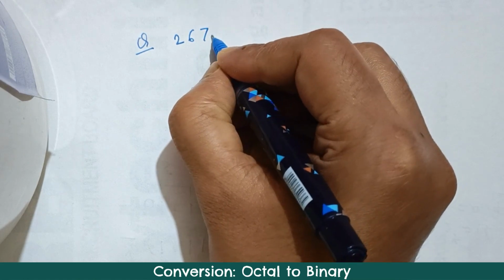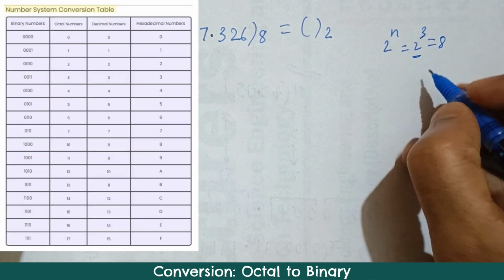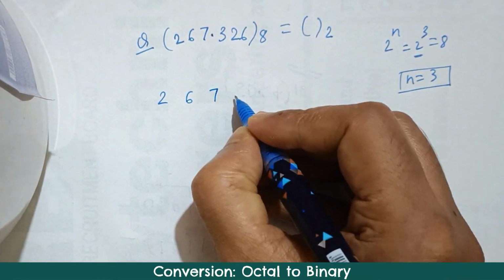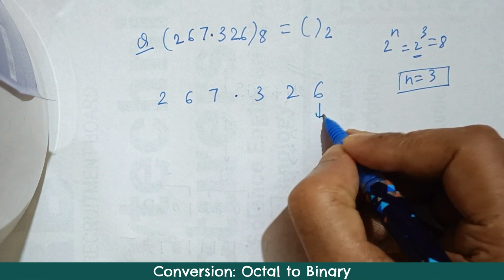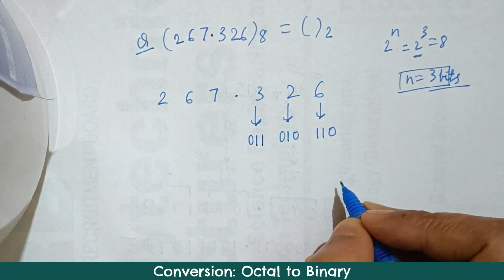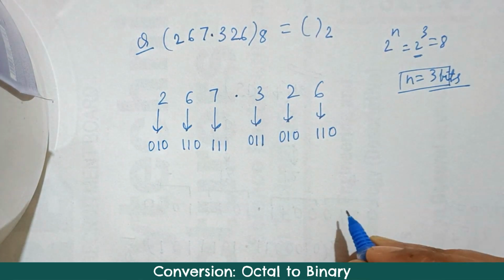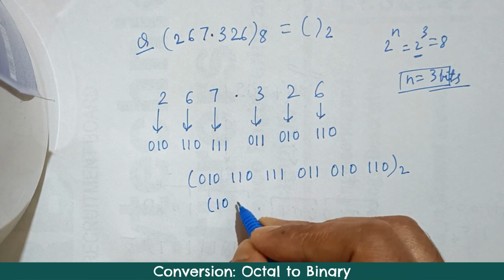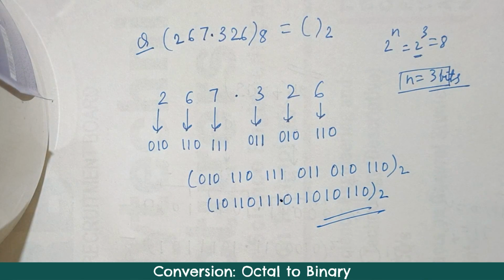Convert octal to binary - Number system conversion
In this tutorial, I will show you how to convert octal to binary. As you know the base of octal number is 8 while the base of binary is 2. I will show you in detail about octal to binary conversion of both integral and fractional part of a number. Thanks.

*This quick math lesson will teach you how to convert octal to binary. You'll learn octal to binary conversion and how to work with this number system. Thanks.